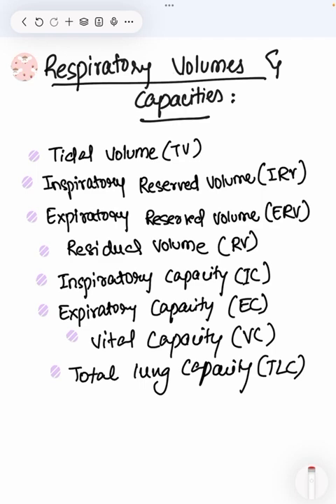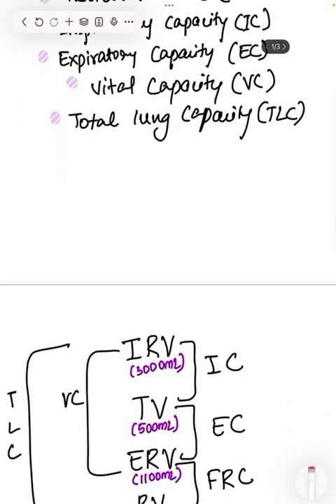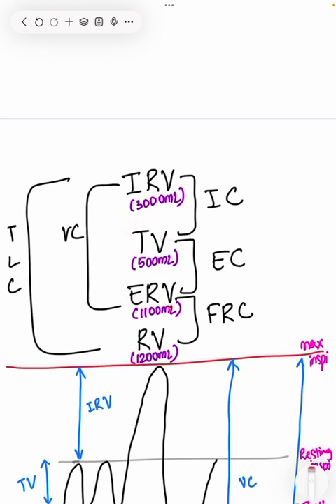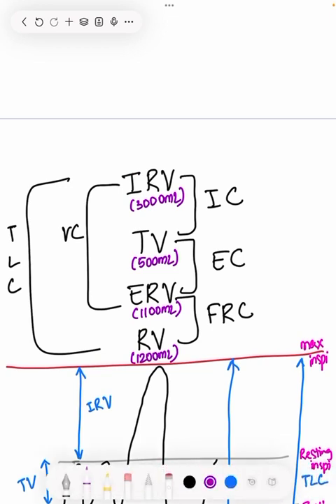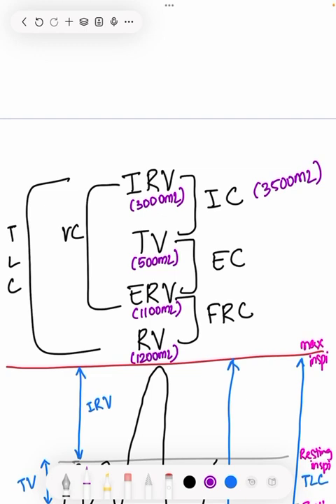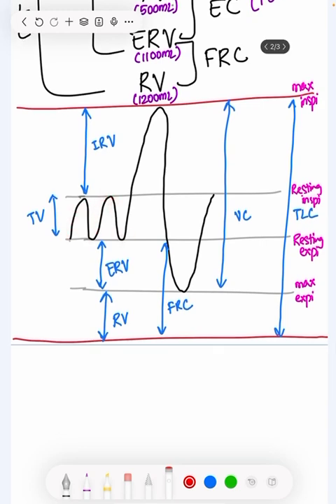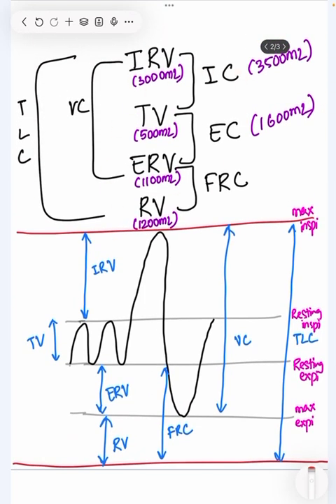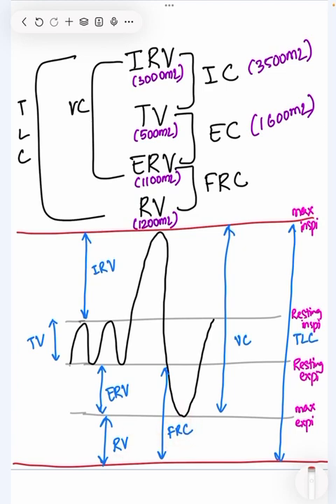Respiratory volumes and capacities - ONE SHOT